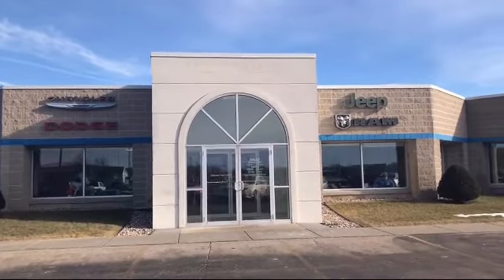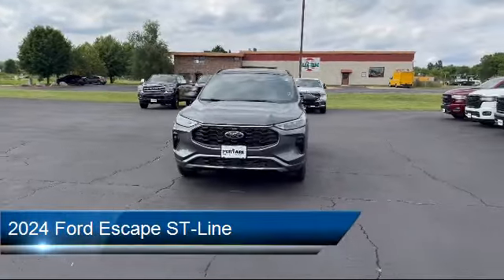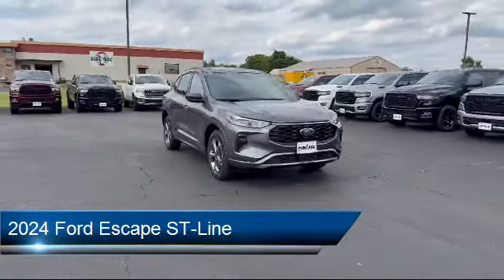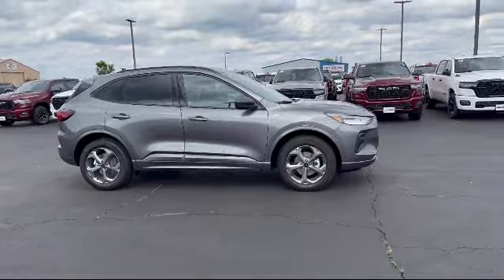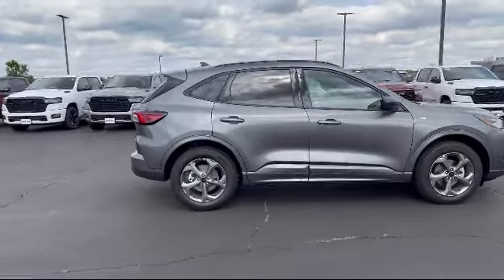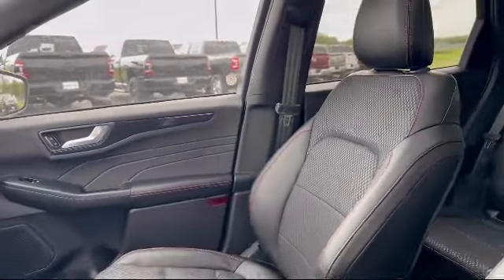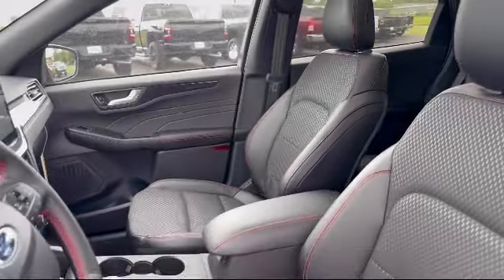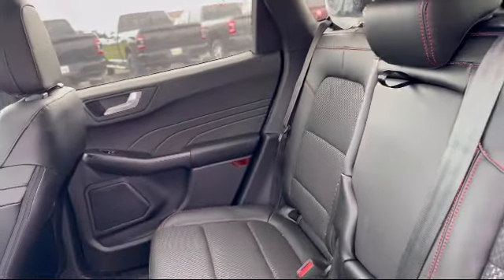2024 Ford Escape ST-Line Portage Baraboo Pardeeville Endeavor Madison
2024 Ford Escape ST-Line Stock Number: F2621 Vin:1FMCU9MN0RUB19051.